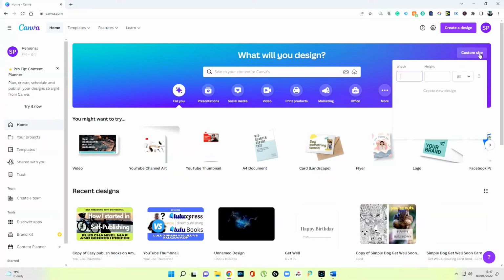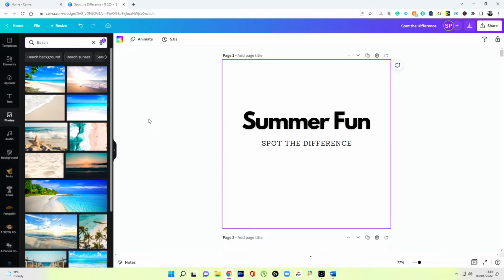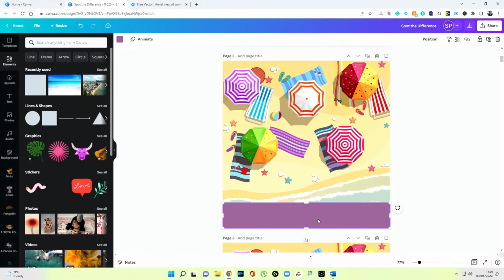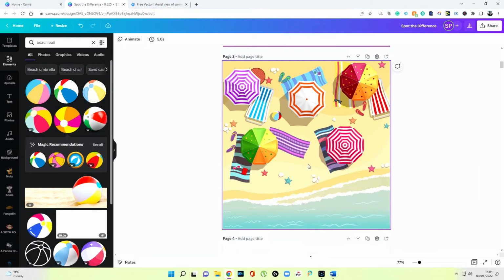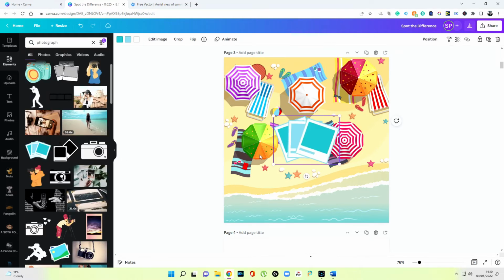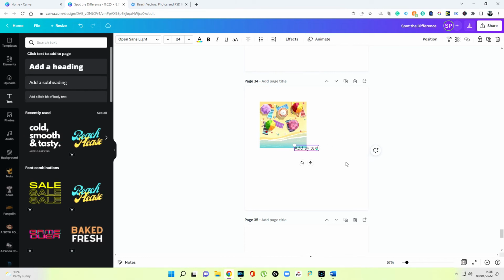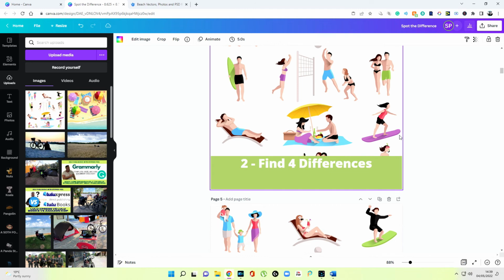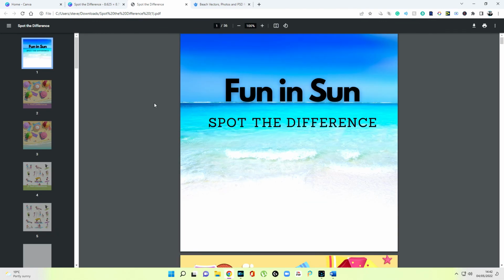Spot the Difference Books. I make good money with these books on Amazon KDP, and you might too!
Video Description

Spot the Difference books contribute to a large chunk of my yearly book sales, and I have created a way to make them using free software.

My design idea is simple but highly effective. It's mostly a lot of drag and drop of images, with just a little text. The manuscript is then downloaded as a Print Ready PDF, just a case of creating a cover.

I have videos showing you everything you need to start publishing these fun-to-create books.